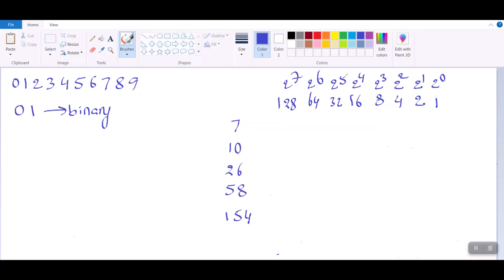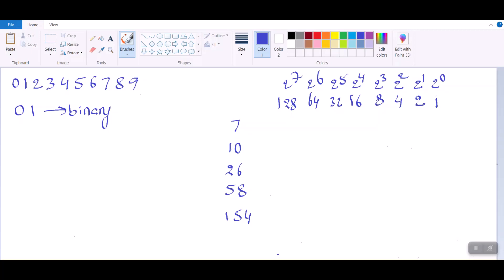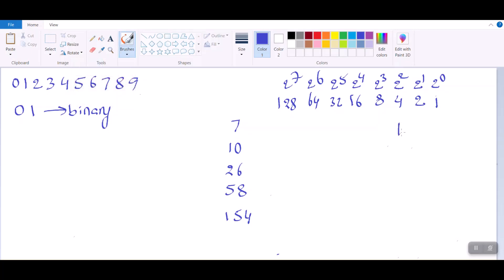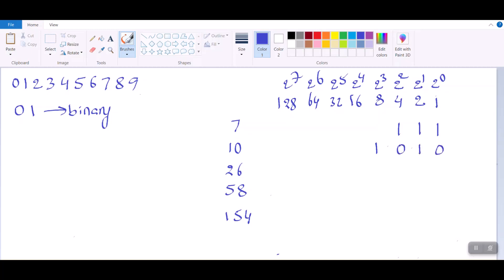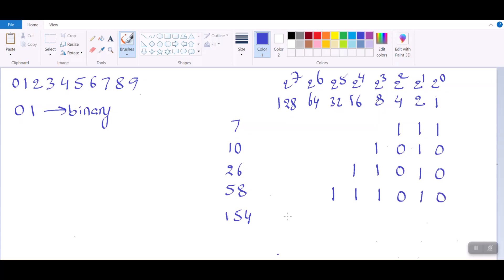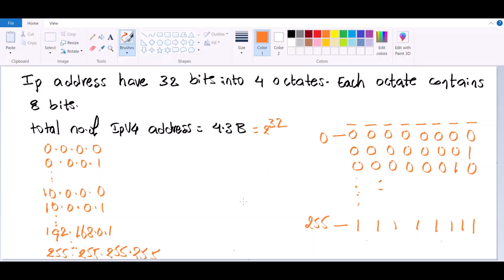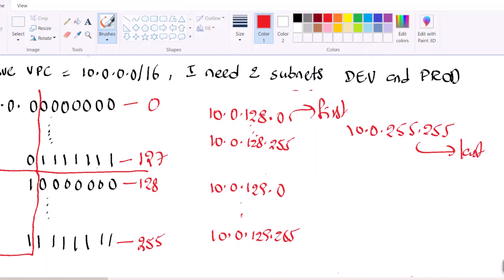CIDR subnet calculaton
Upcoming Batch Details:
🎙️ Language: Telugu
⏳ Duration: 4 months
⏲️ Hours: 120+ Hrs

This video is about CIDR calculation for subnets. We often face this while creating subnets in cloud environments like AWS, Azure, Google Cloud, etc. I tried to make you understand the concept here clearly so that you can easily do it by yourself.
00:00 - Intro
00:28 - Decimal to binary conversion
02:04 - few basic points about IP
02:43 - Interesting exercise about subnets
06:03 - 2 subnets calculation
09:45 - create 2 subnets with CIDR